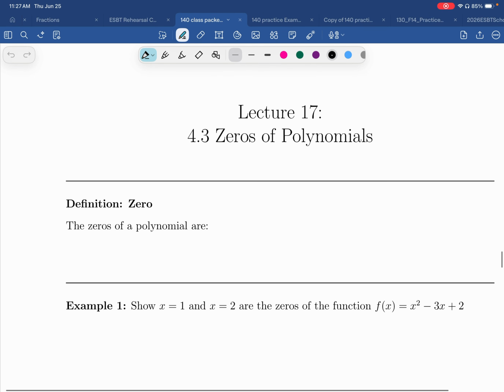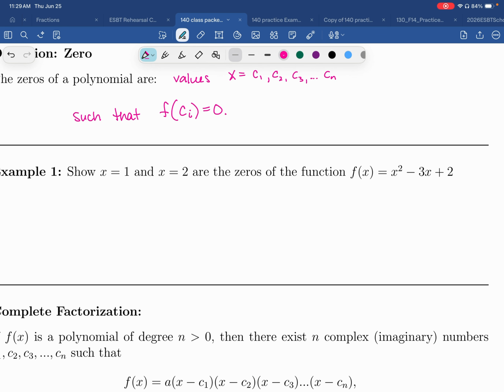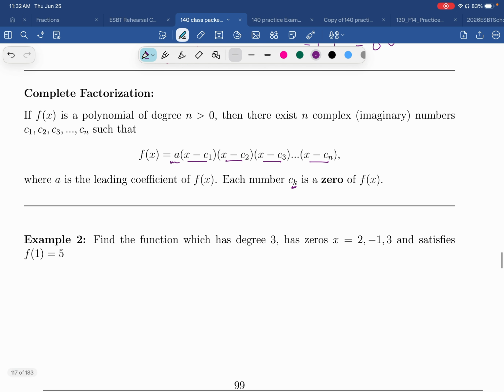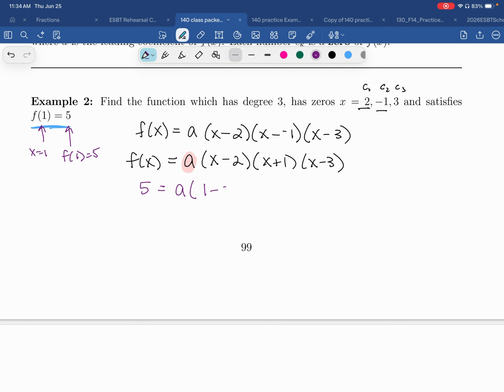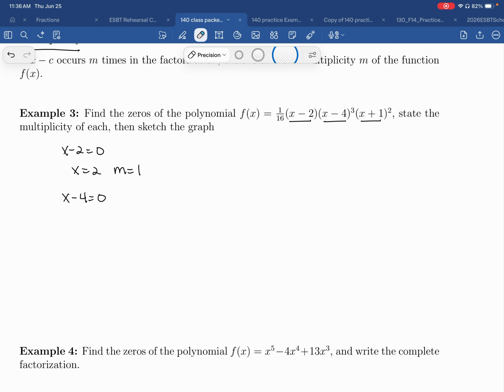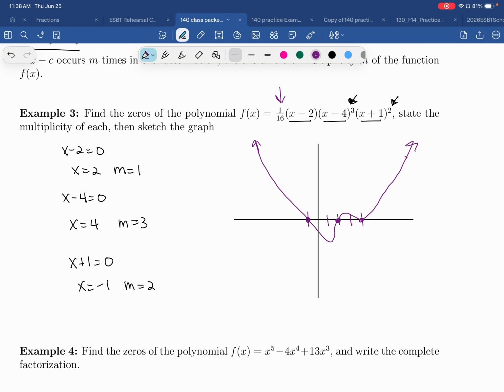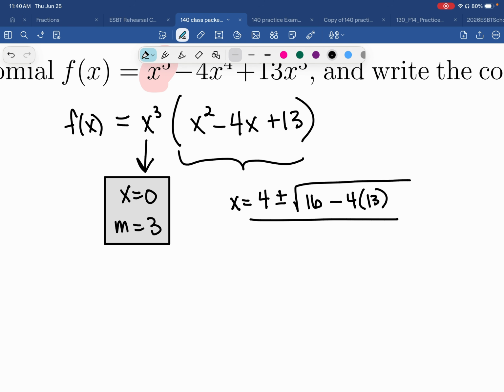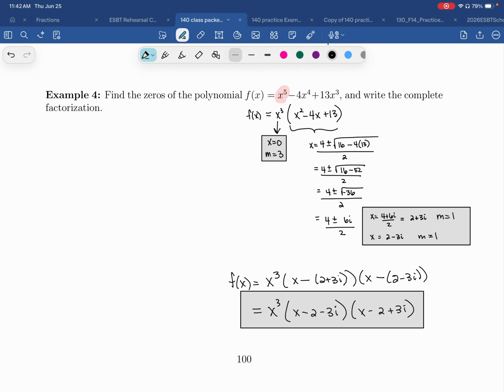140 Lecture 17 zeroes of polynomials